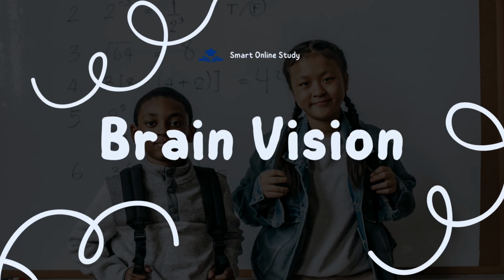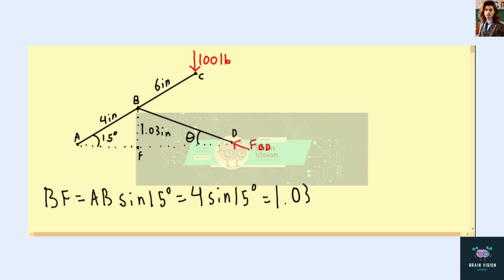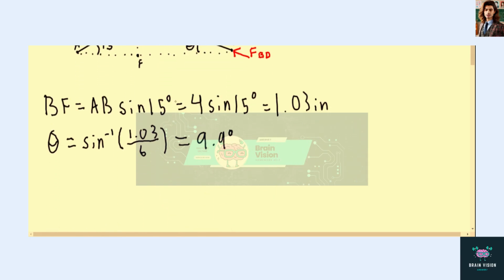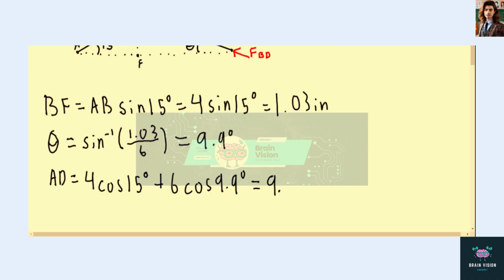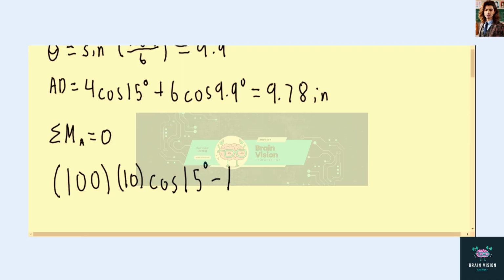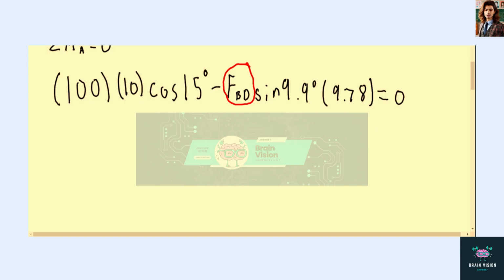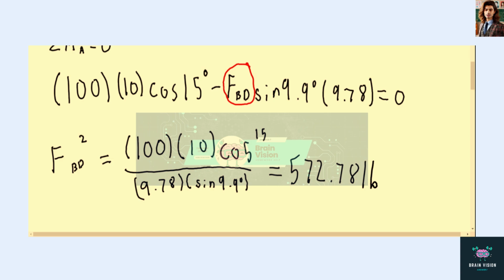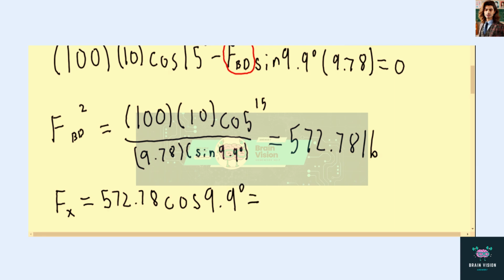Determine the force that must be applied to the toggle to maintain bracket in the position shown.